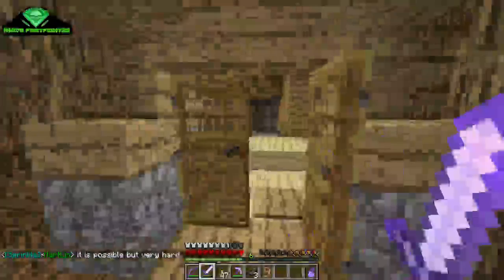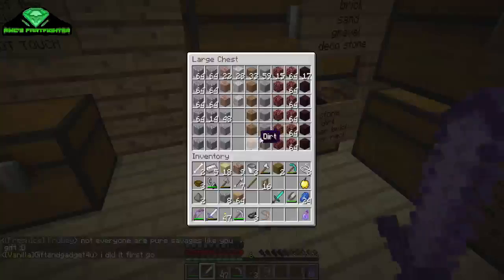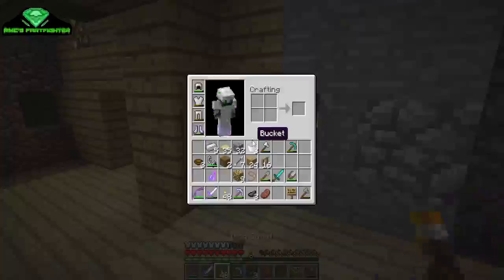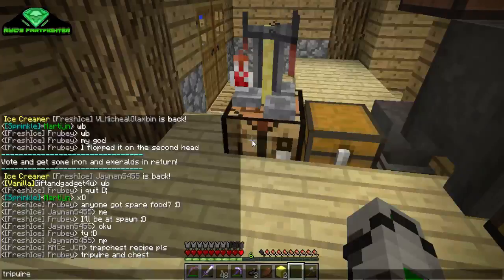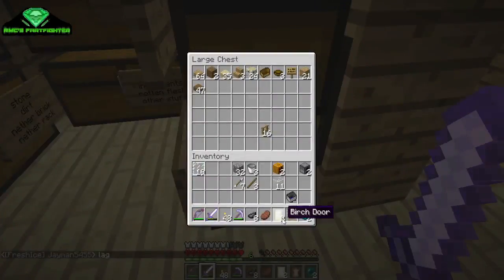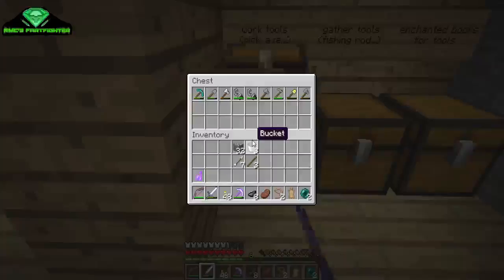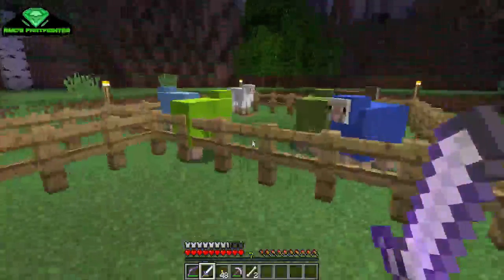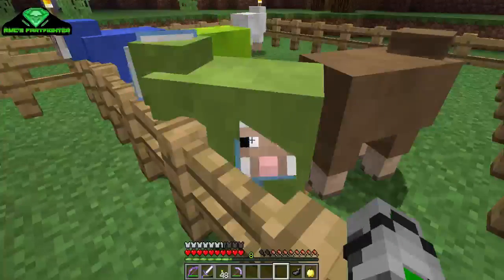minecraft, the W.I.C server EP6; rainbow farm!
better storage, colored sheep and more awesomeness!